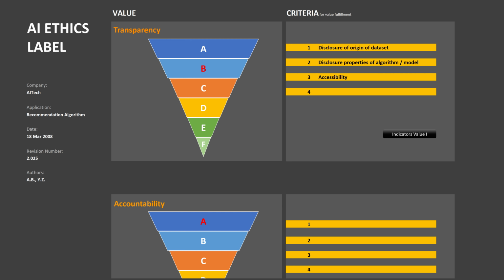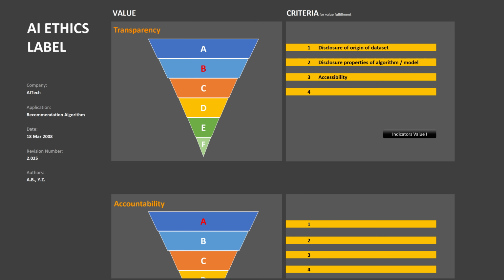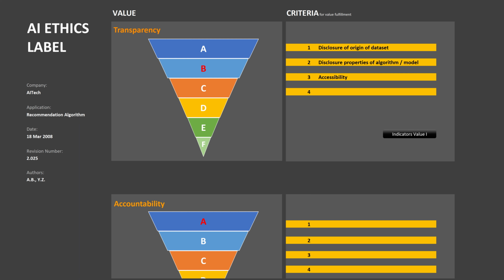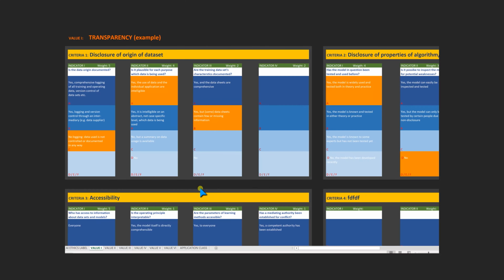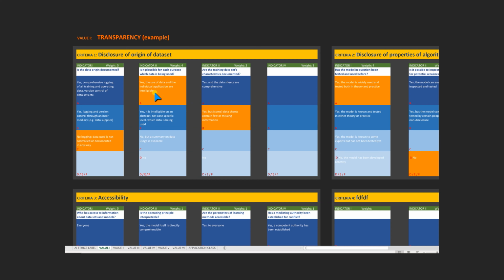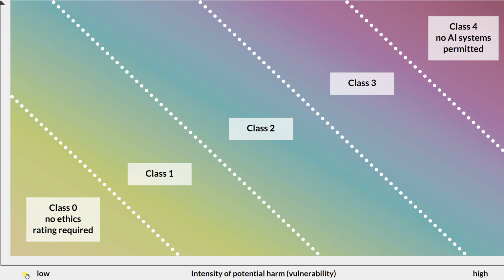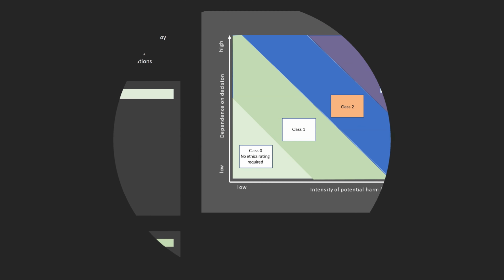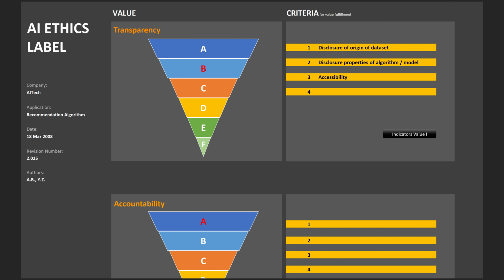INTRODUCTION EXCEL TEMPLATE VCIO